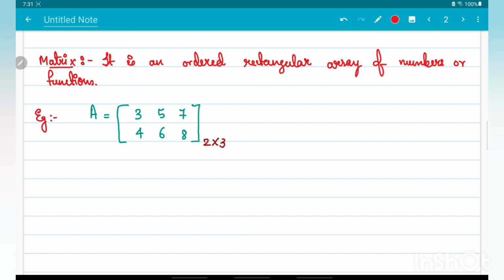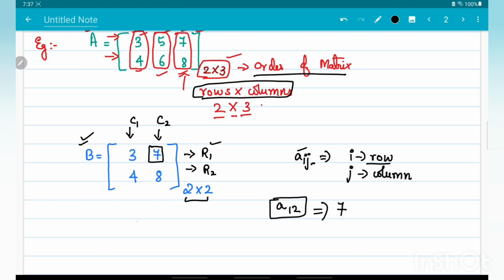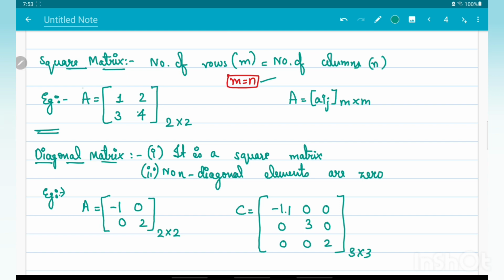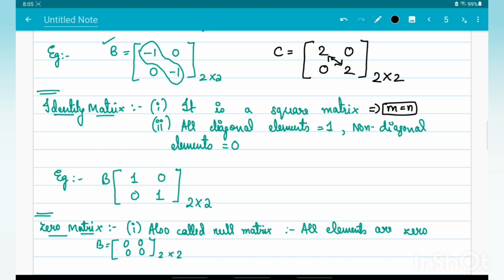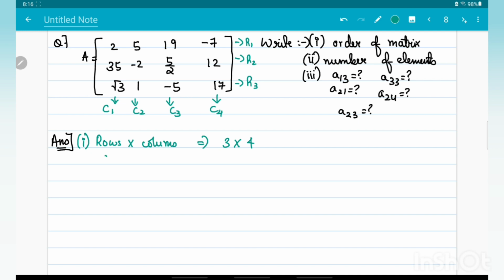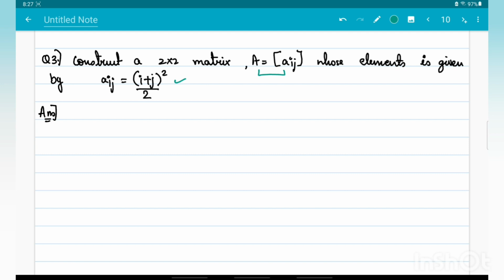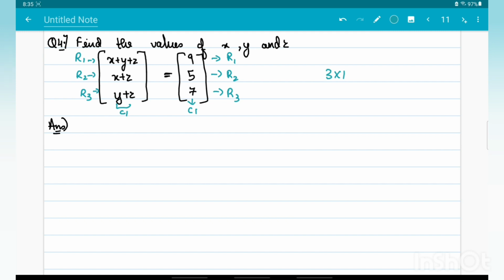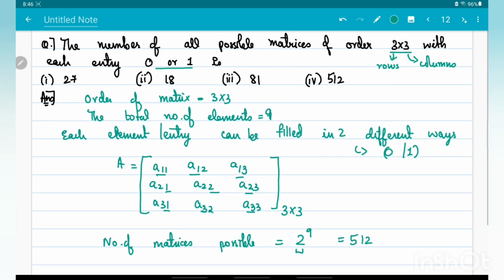Matrices Part-1 | Types of Matrices | Class 12 Maths Chapter 3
In this video you will learn about the different types of matrices and equality of matrices .In the end of the video we will solve some important questions related to the topic .